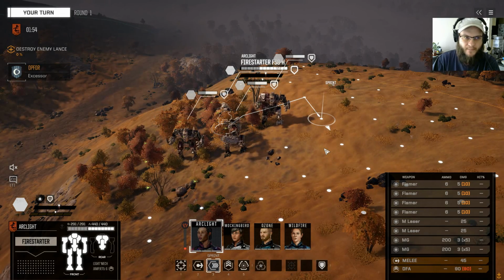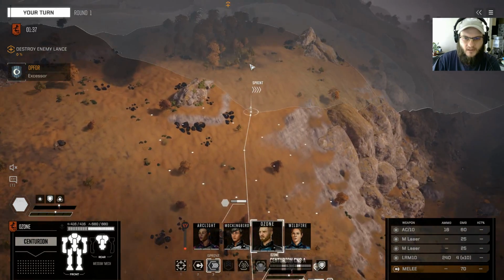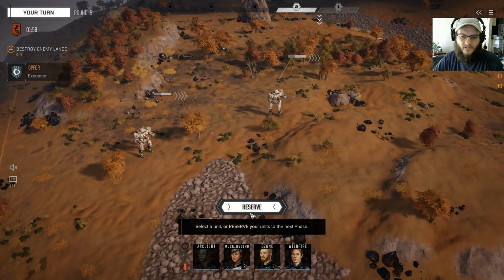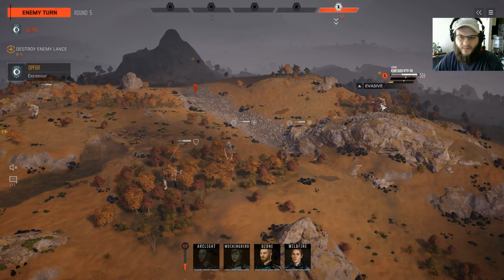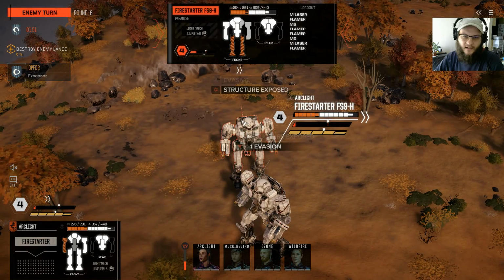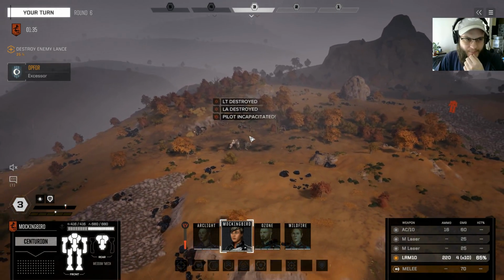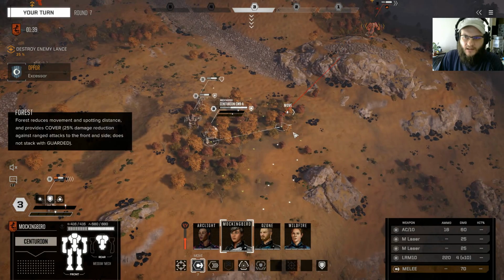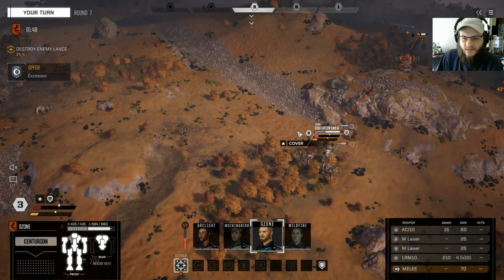BattleTech PVP / Multiplayer Gameplay - Is that more Centurions?